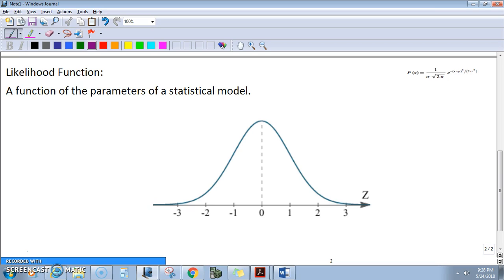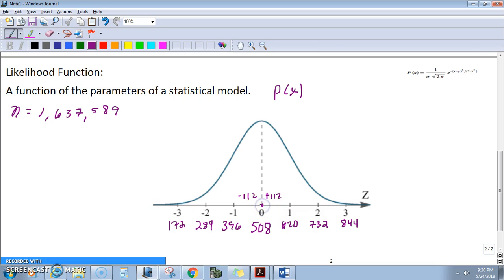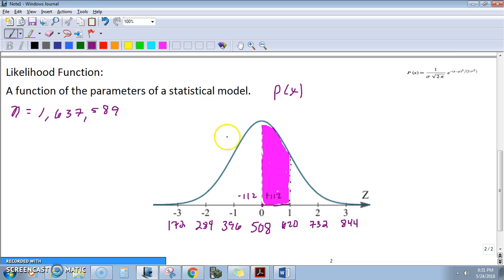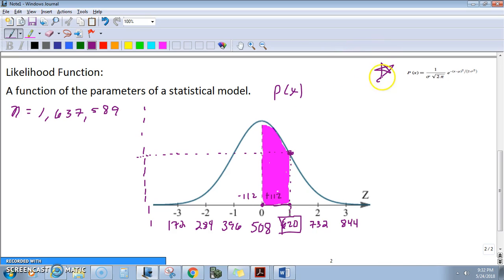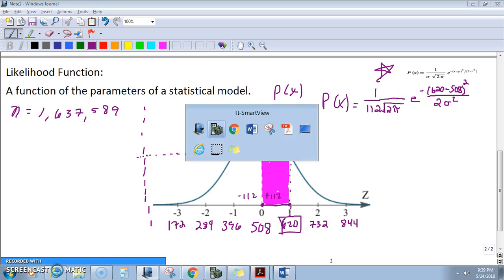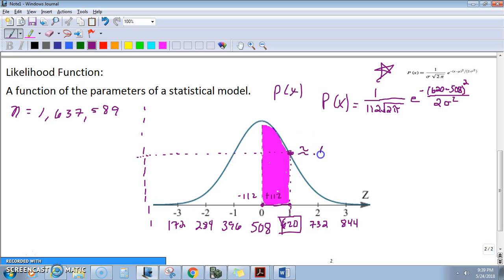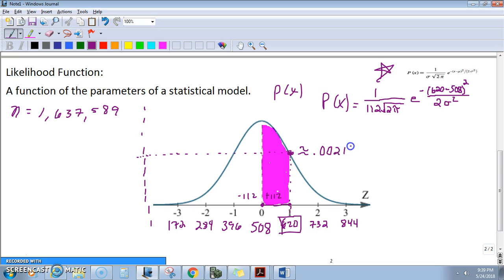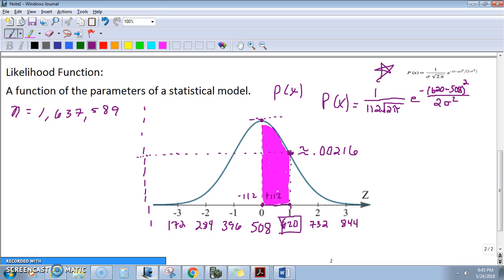Discussion Post 6